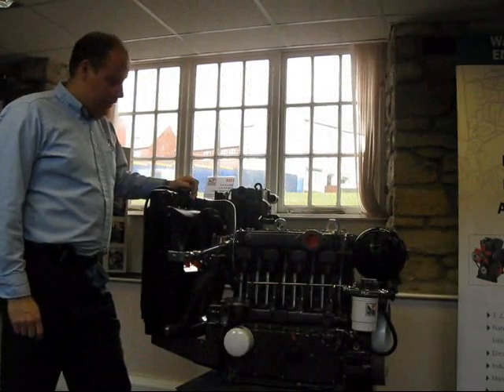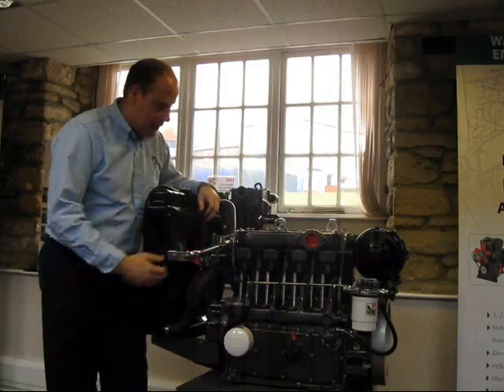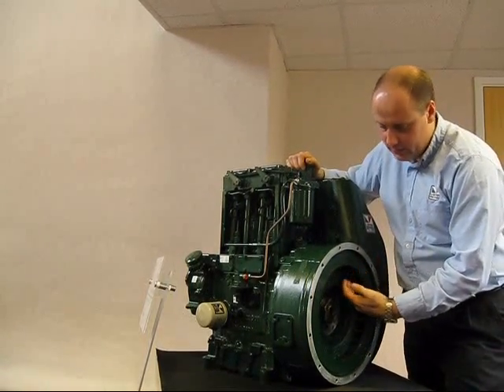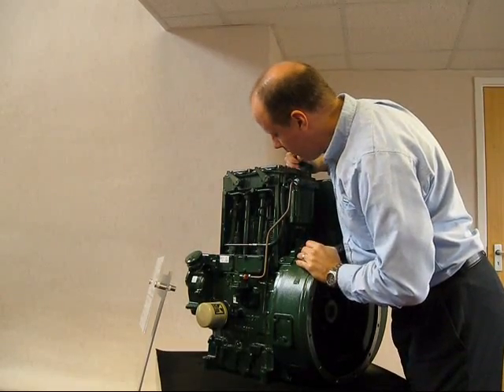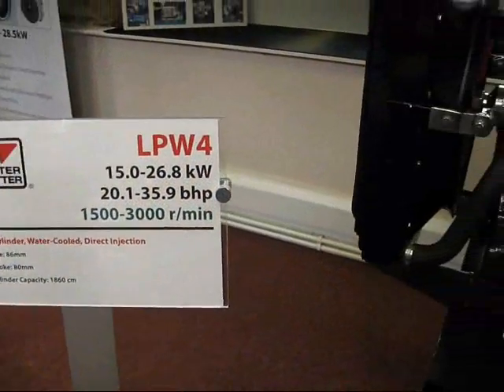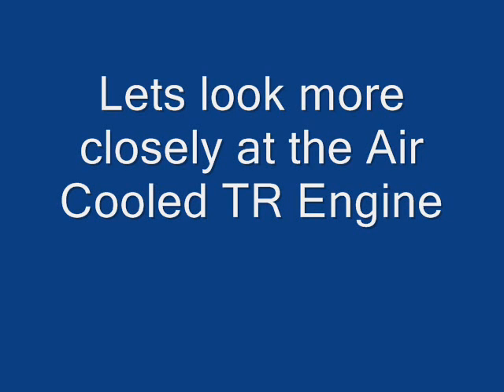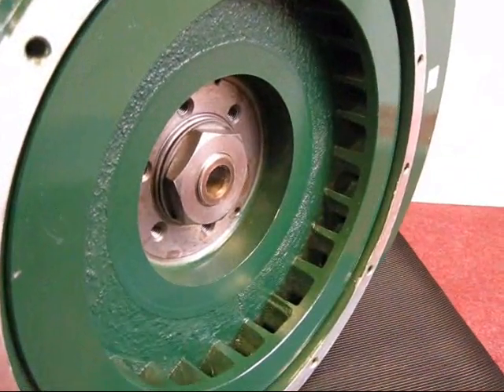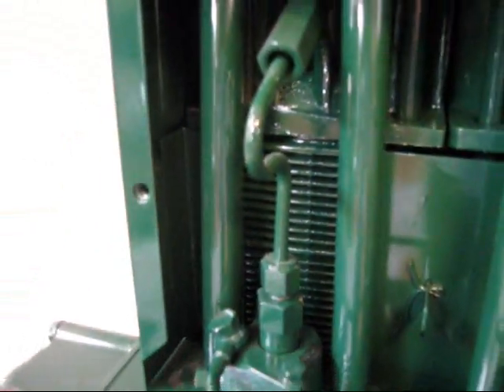TEST Air Cooled vs Water Cooled_0001.wmv